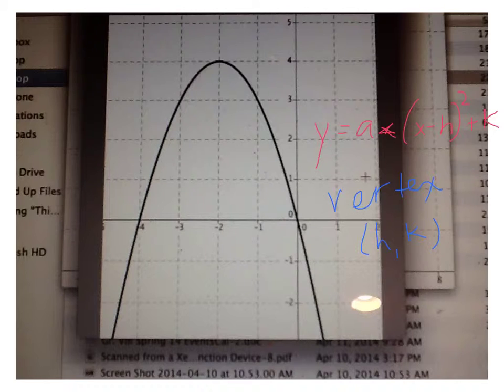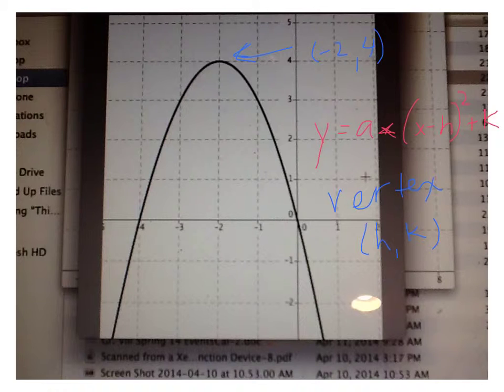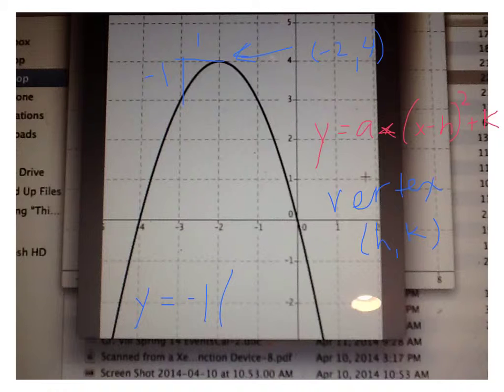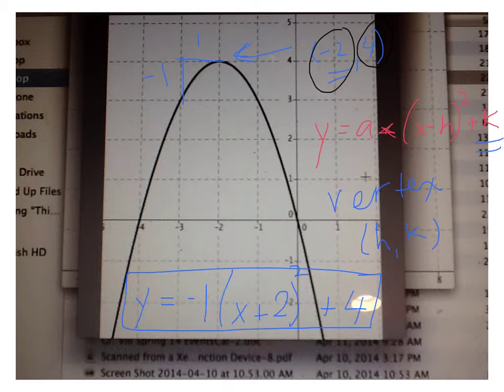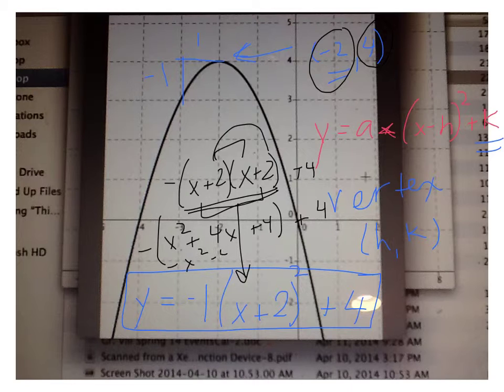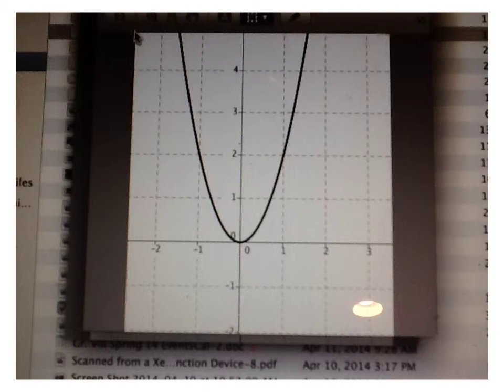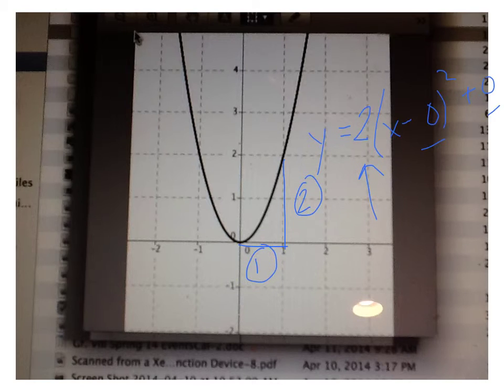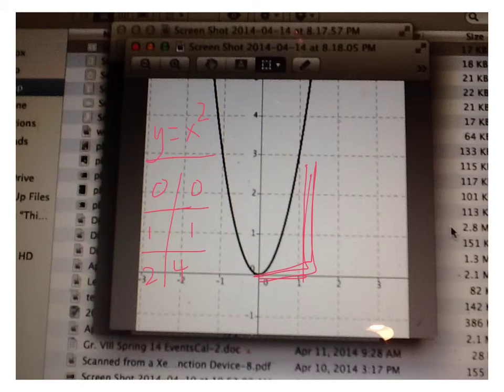vertex form for parabolas